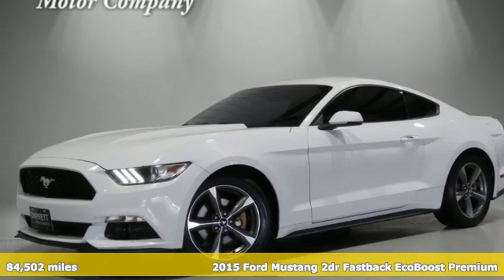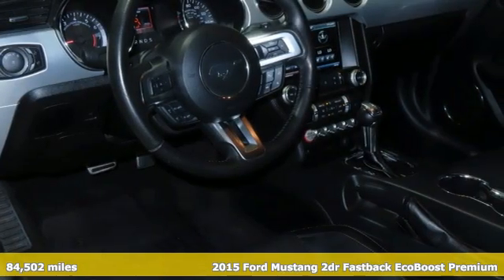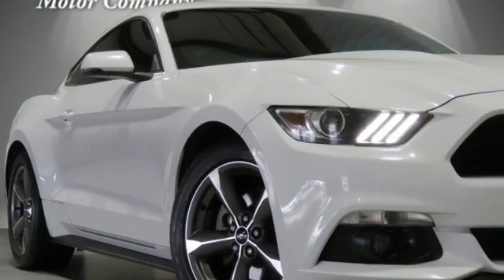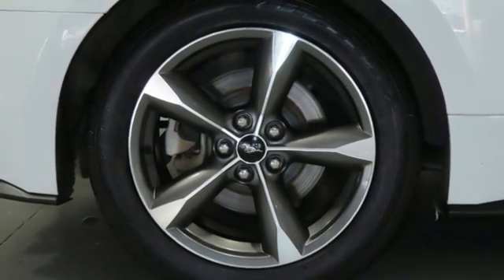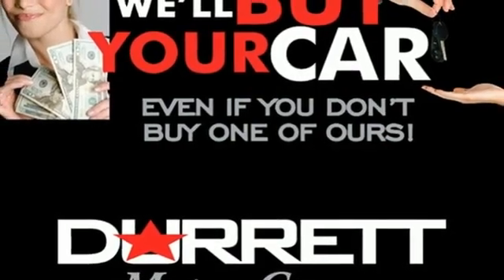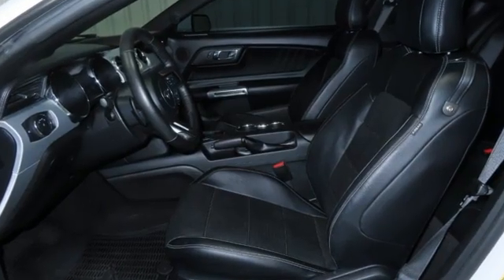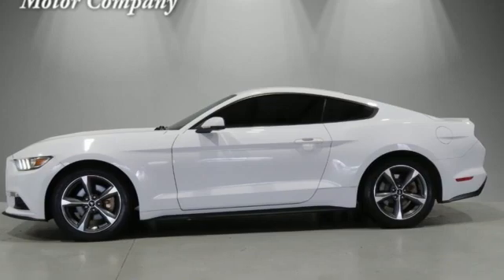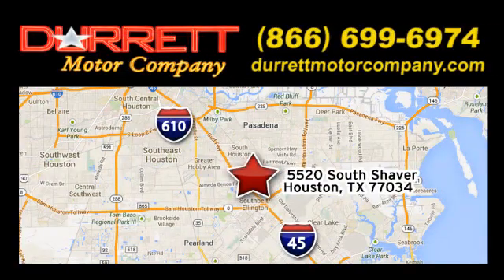2015 Ford Mustang Houston TX Pasadena, TX #24145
Year: 2015
Make: Ford
Model: Mustang
Trim: 2 Door Car
Engine: 2.3L EcoBoost
Transmission: 6-Speed Selectshift Automatic
Color: Oxford White
Interior: Ebony
Mileage: 84502
Stock #: 24145
VIN: 1FA6P8TH0F5329871
2015 FORD MUSTANG PREMIUM ECOBOOST. LEATHER BUCKET SEATS, BACK-UP CAMERA, COOLED AND HEATED SEATS, MATCHING REAR SPOILER, FACTORY ALLOY RIMS, FACTORY SOUND SYSTEM INCLUDING COLOR TOUCH SCREEN AND SATELLITE RADIO, FOG LAMPS, PUSH BUTTON START, POWER WINDOWS, LOCKS, MIRRORS AND DUAL POWER SEATS, REMOTE START, REAR PARKING ASSIST, H.I.D. HEADLIGHTS, CRUISE CONTROL, TILT WHEEL, AMBIENT LIGHTING, SECURITY SYSTEM WITH KEY-LESS ENTRY, BLUETOOTH, NO ACCIDENTS, 13 SERVICE RECORDS AND IT COMES WITH A PERFECT CARFAX. SOLID WHITE OVER BLACK LEATHER INTERIOR. THIS AWESOME MUSTANG HAS BEEN CHECKED OUT, SERVICED, PROFESSIONALLY DETAILED AND IS READY FOR DELIVERY TODAY. STOP IN AND CHECK IT OUT FOR YOURSELF, BET YOU WILL LOVE IT. WE ALSO HAVE ALL TYPES OF FINANCING AVAILABLE, WITH VERY COMPETITIVE RATES.

Address:
5520 South Shaver